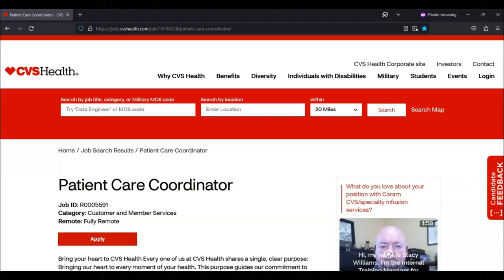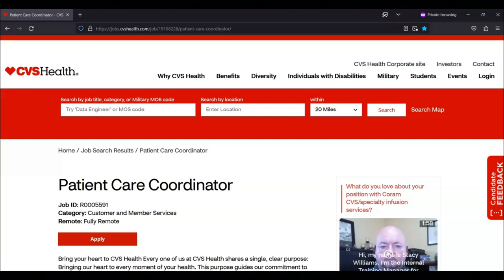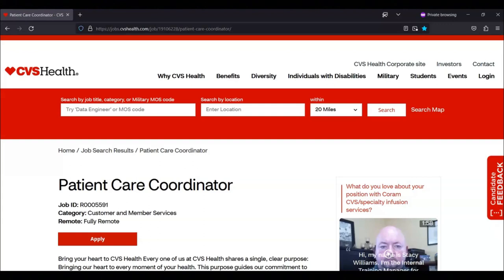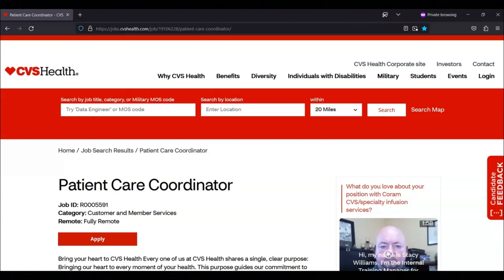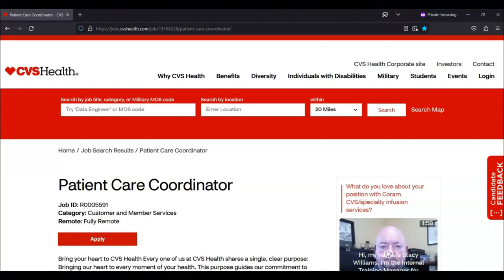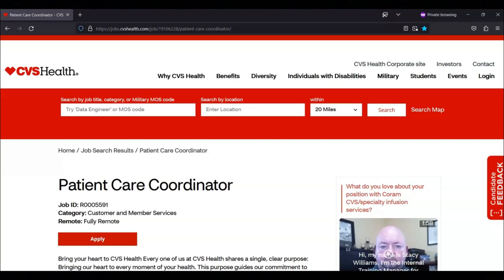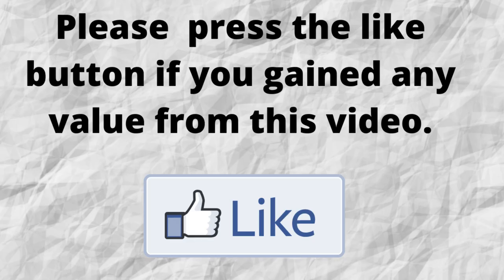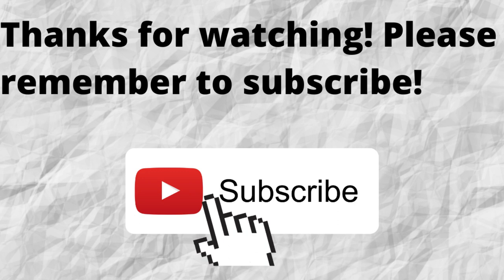Work From Home Job With Employee Benefits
In this video I share a work from home job that offers employee benefits. In you are interested in a work from home job that offers employee benefits then I recommend that you watch this video.

Work From Home Job With Paid Training - Make $20 An Hour- Part Time Position